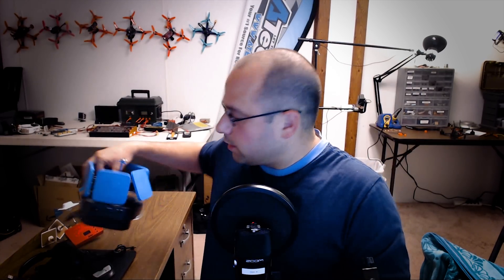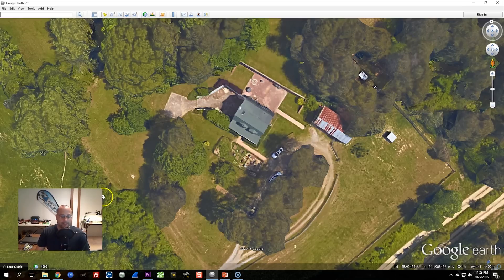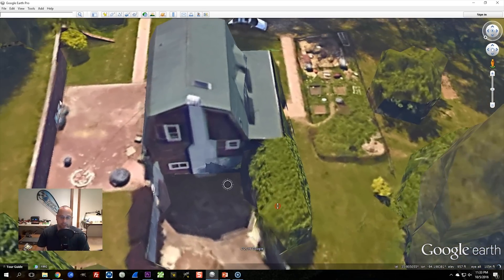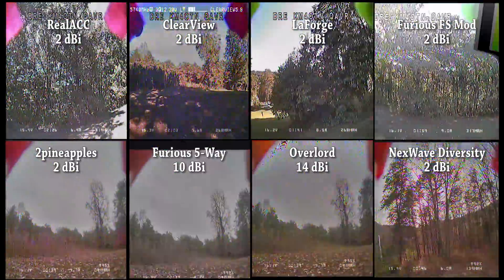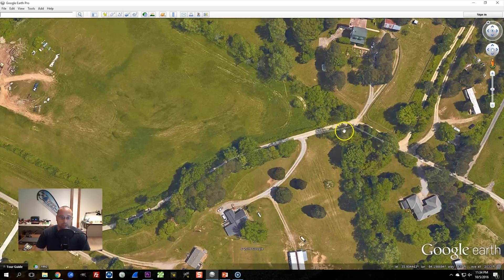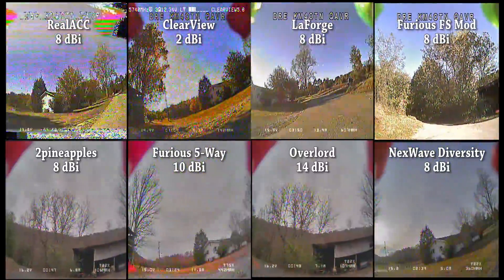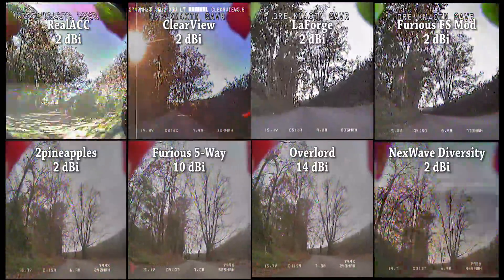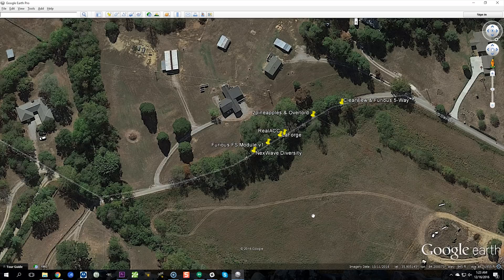2pineapples, Overlord, Furious 5-Way, Nexwave Diversity | FPV RECEIVER COMPARISON GROUP TWO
In this playlist, I apply my usual thorough scrutiny to as many FPV video receivers as I can get my hands on. In this round of testing, I test the Hobbyking Quanum Overlord, FlyingLemon 2pineapples, NexWave Diversity, and a not-yet-released Furious FPV five-way diversity device. I compare these to each other and to the previous round of products: UBAD LaForge, Furious FPV True-D, RealACC from Banggood, and IfronTech ClearView.

All products were provided for test/review by their respective vendors.